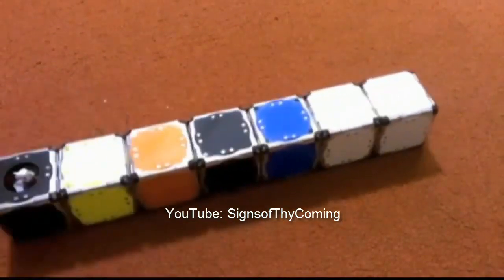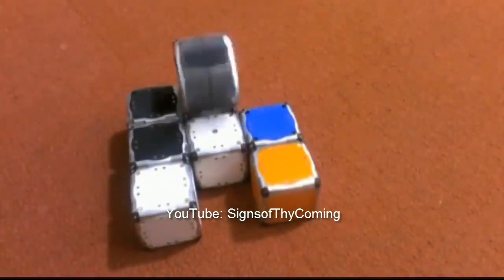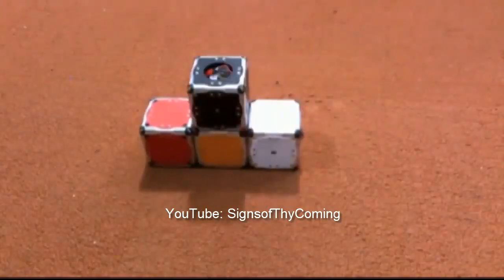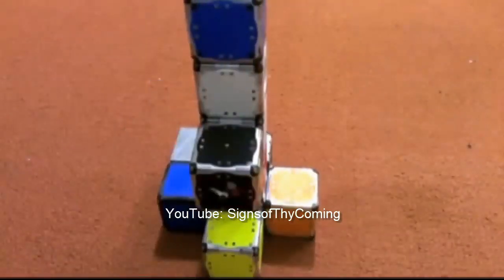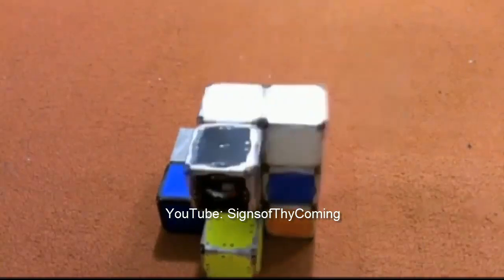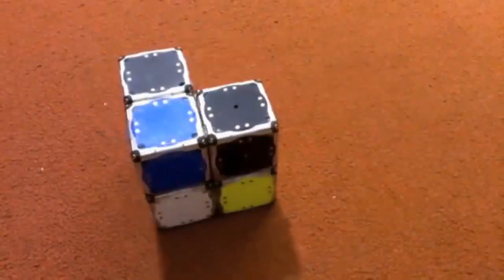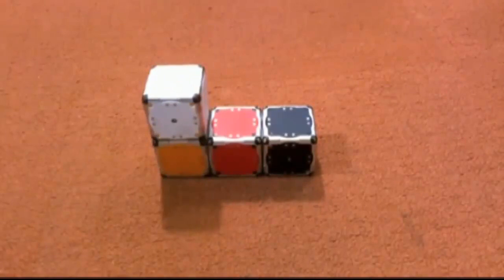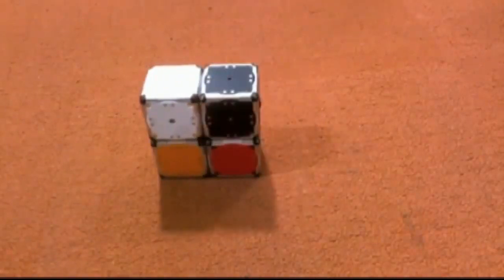Military of the Beast : Making the Terminator II Army a Reality in these Last Days (Nov 15, 2013)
Terminator takes a terrifying step closer to reality: The robotic cubes that can flip, jump and CHANGE SHAPE automatically

New Terminator-style 'bots can self-assemble, leap, climb and SWARM